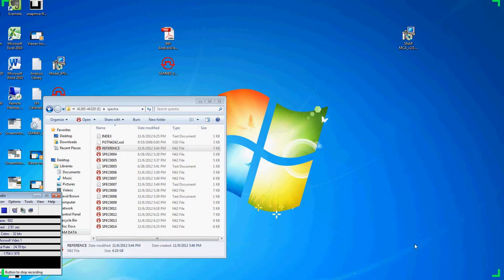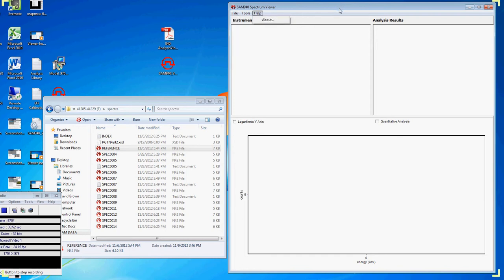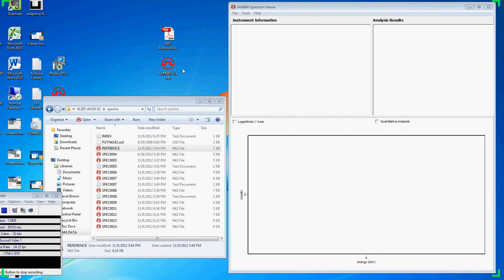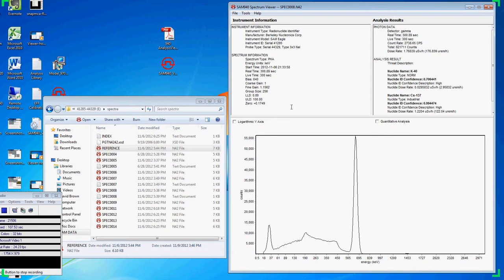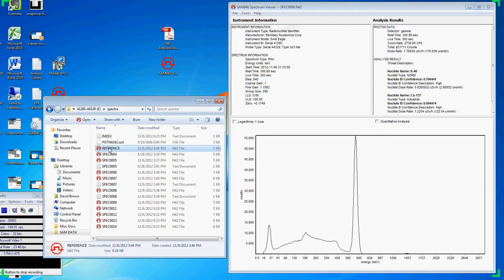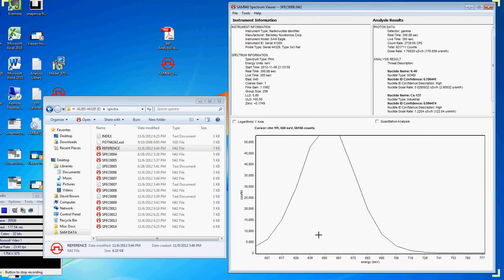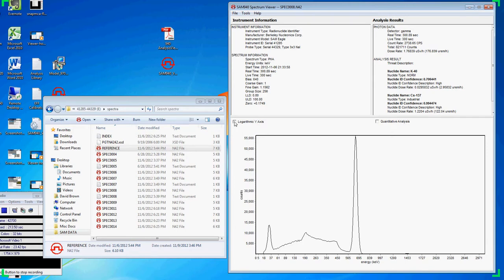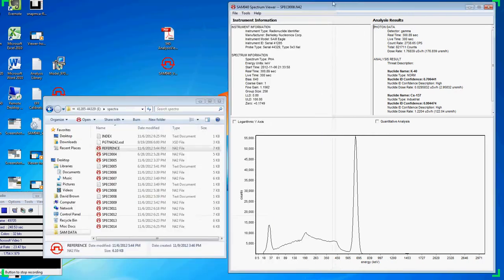Berkeley Nucleonics SAM 940 Isotope Identifier - Viewer Software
Berkeley Nucleonics SAM 940 Isotope Identifier - Viewer Software, BNC Viewer - A software utility for the SAM isotope identifiers. Fast and easy viewing of N42 files, store and send spectra, zoom in on peaks and convert radiation levels to Becquerel.

Berkeley Nucleonics Corporation is dedicated to providing top quality models of radiation isotope identifier devices, portable gamma spectroscopy devices plus much more. Our radiation isotope identifier devices and solutions are well suited for an array of applications including homeland security, baggage & cargo screening, environmental protection, law enforcement, HAZMAT, medical plus more.

We have an OEM Integration Team that can incorporate radiation detection capability into any application. We can customize our devices to create a solution to suit your individual needs including various detectors, hardware and software. The detector modules can be customized by our team, addressing unusual target areas or requirements.